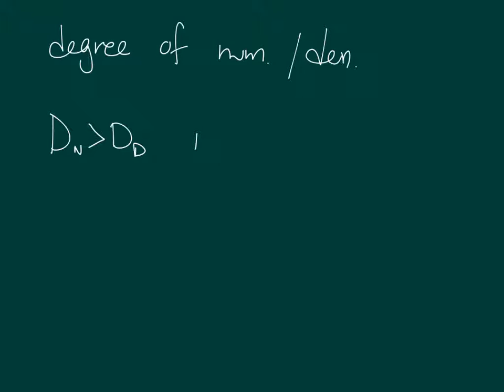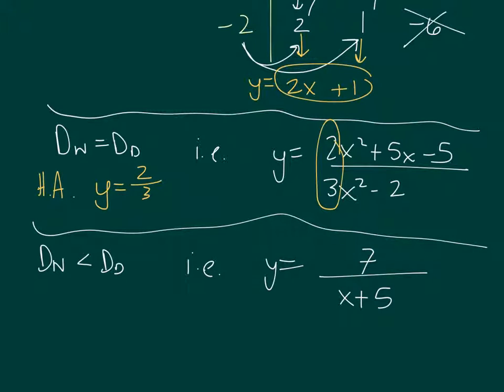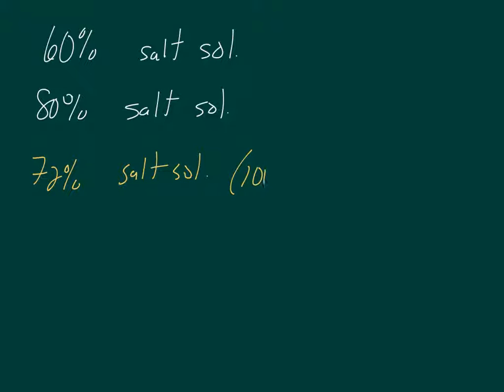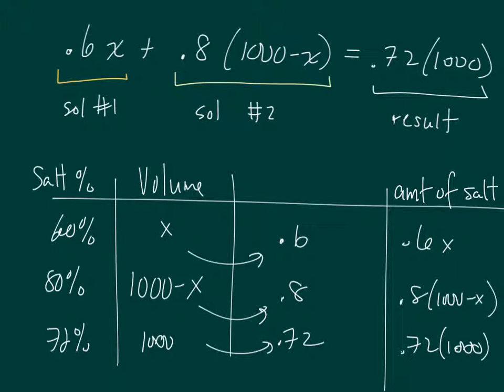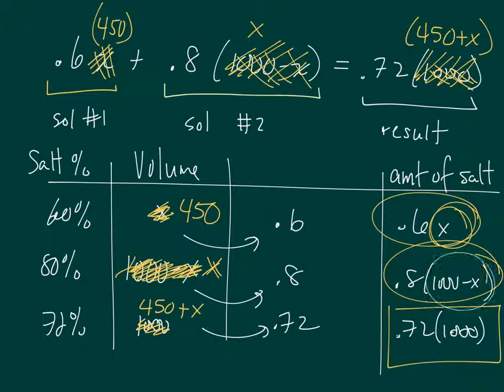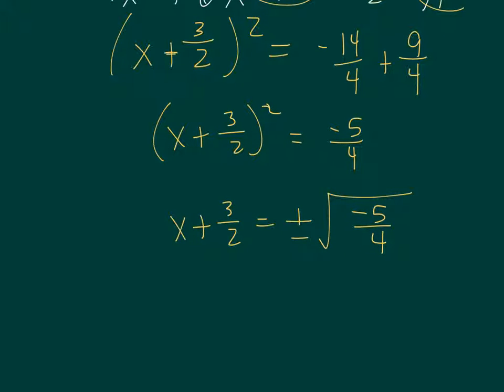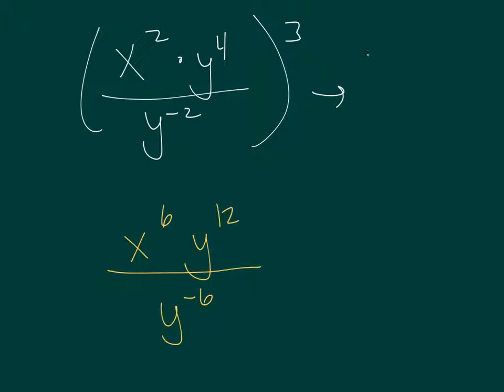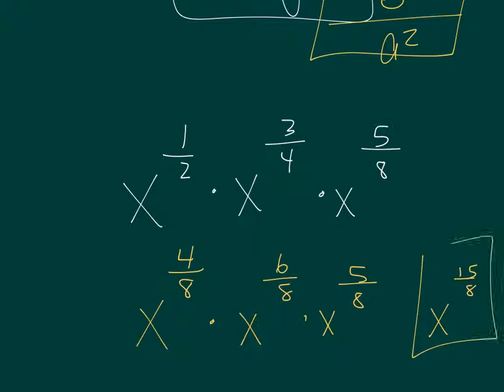final review day 1